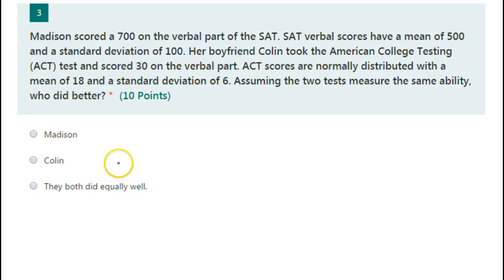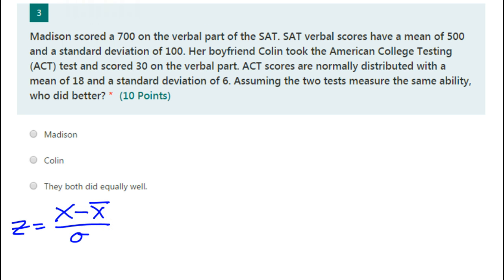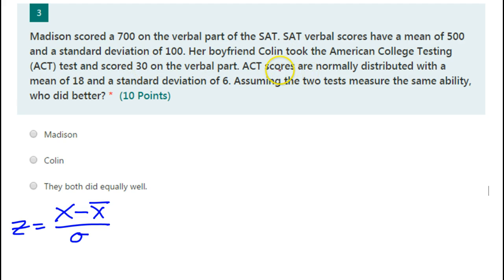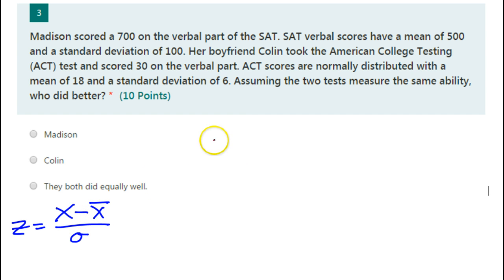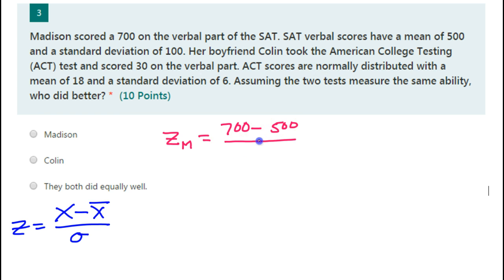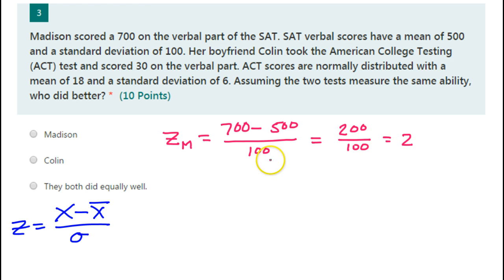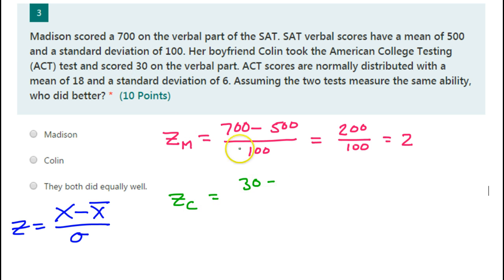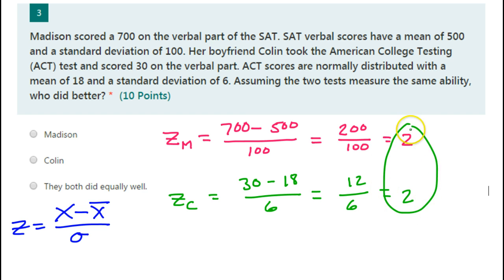1B Using Z Scores to Compare two Numbers